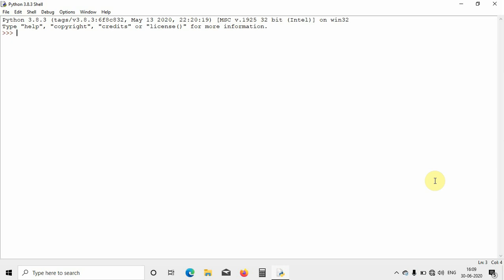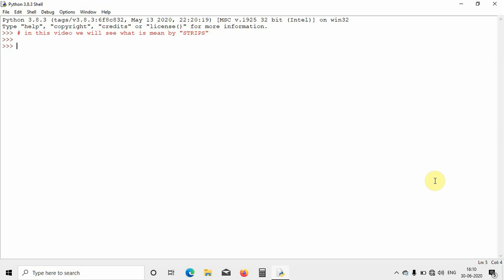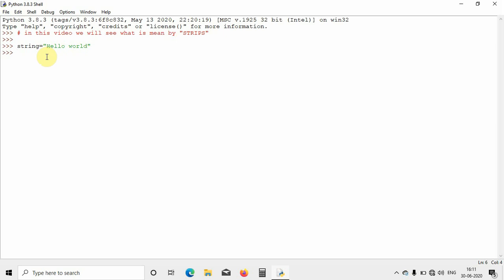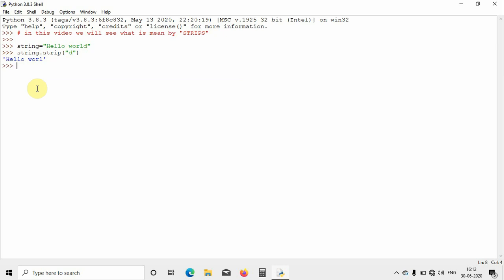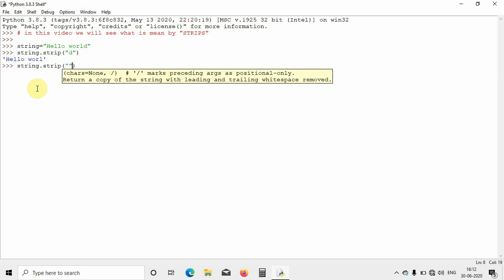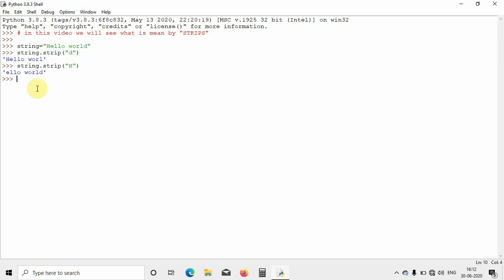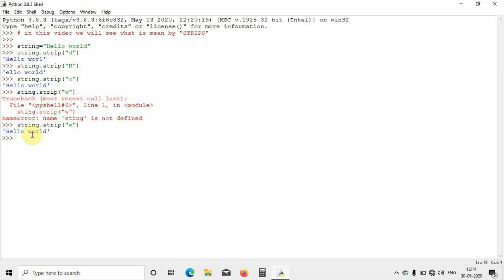How "Strip" Function is used in python/what is strip function in python / what is strip in python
This video shows what is "strip" function and where it is used and how it can be used to remove either a starting or ending element of a string .

please